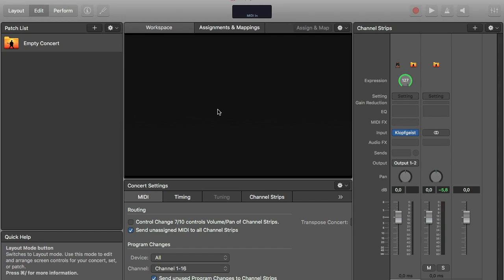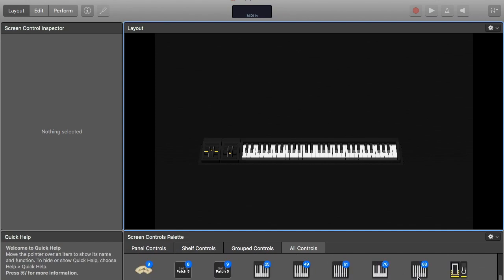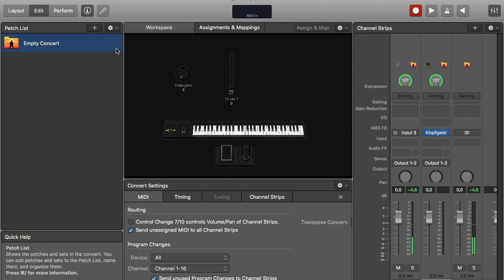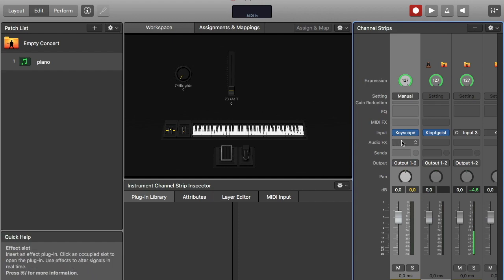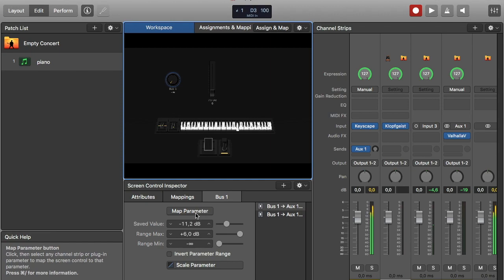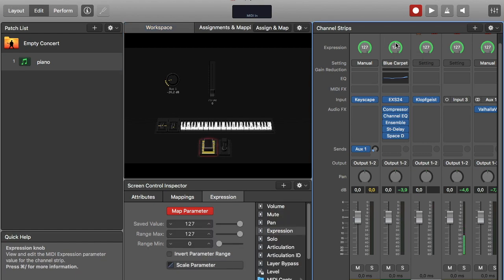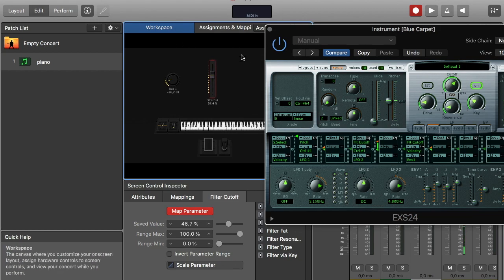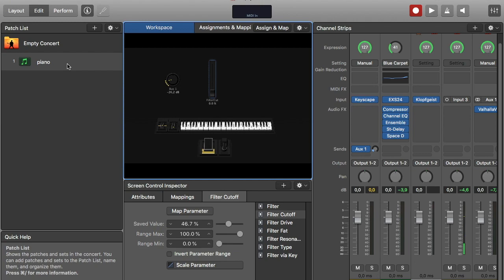Setting up and mapping a simple Keyboard rig in "MainStage"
A  demo how I use "MainStage" in a live situation.